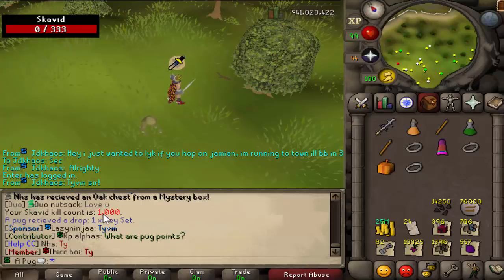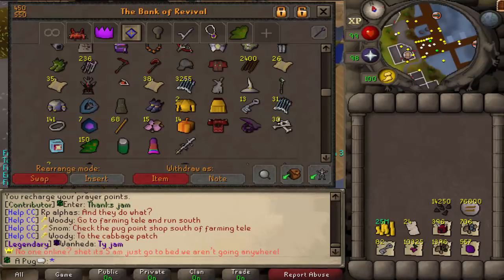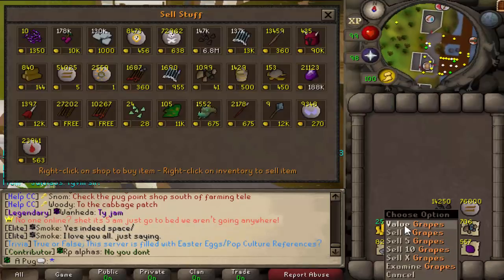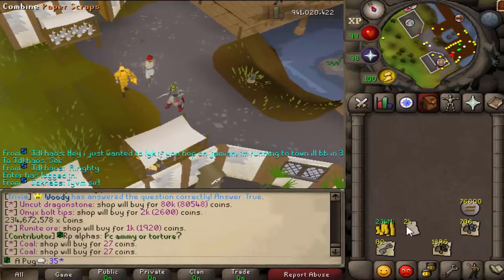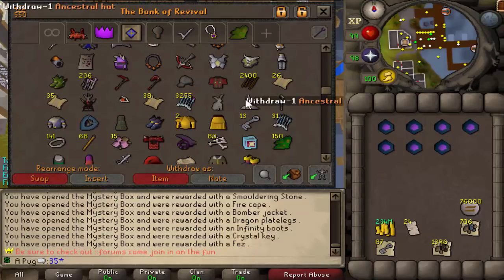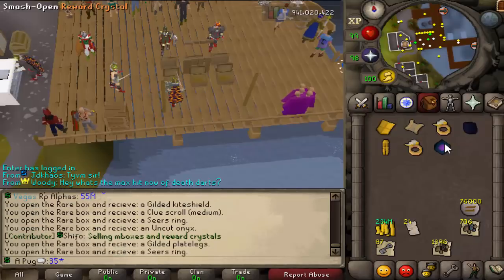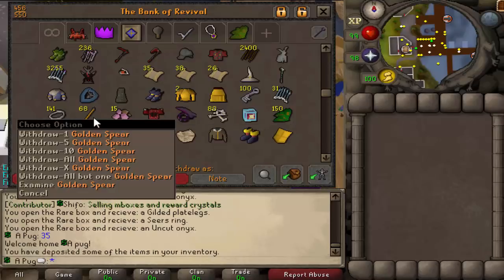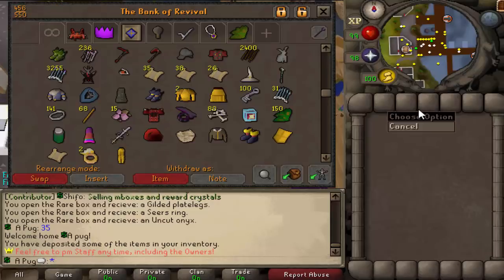[Revival] Loot from 1,000 Skavids